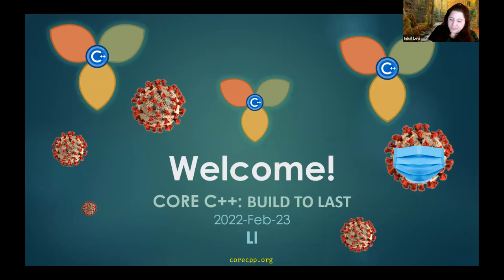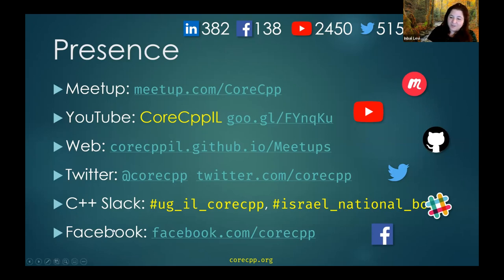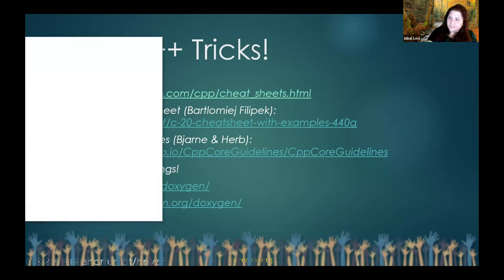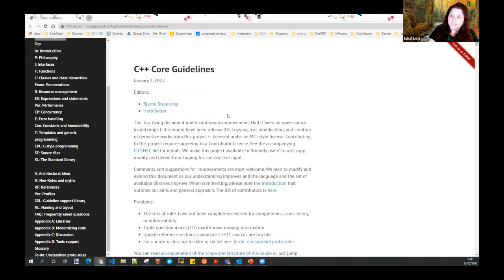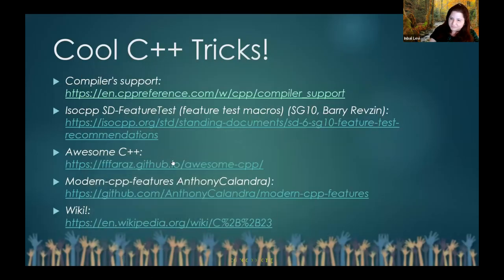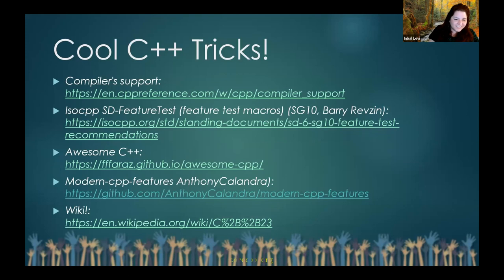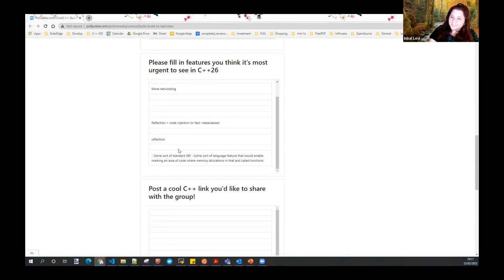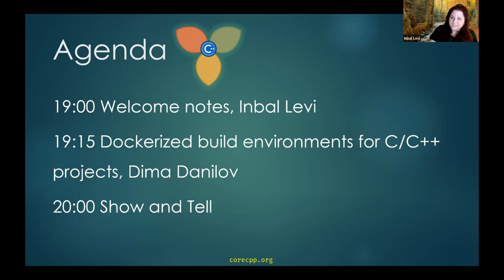Welcome Notes and Useful C++ Links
Welcome notes and useful links by Inbal Levi, presented at Core C++ meetup [online], Feb. 2022. Slides and all the links can be found

Inbal Levi is an embedded software engineer with a passion for design and high performance.

She is a director at ISO C++ foundation, co chair of Library Evolution, chair of SG9 (Ranges group) of the C++ Standards Committee and of the ISO C++ Israeli NB, and one of the organizers of Core C++ conference and user group.